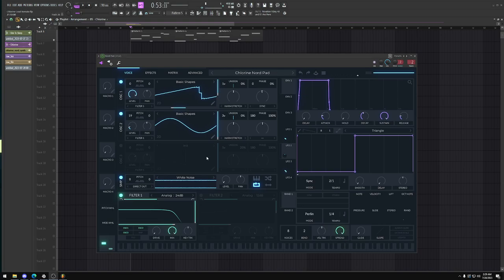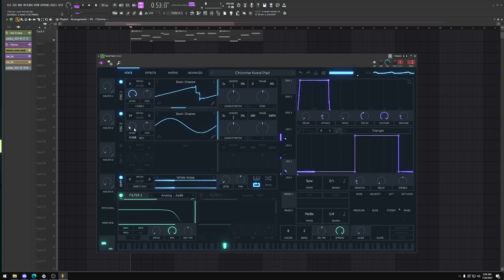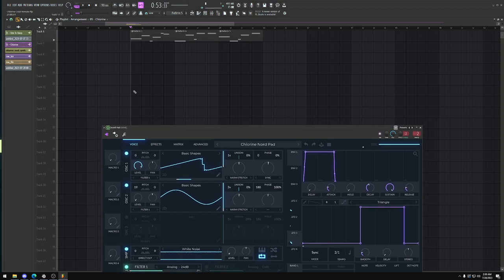twenty one pilots Chlorine Nord Pad in Vital?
still needs tweaking I bet.